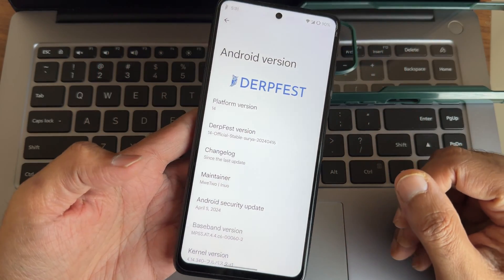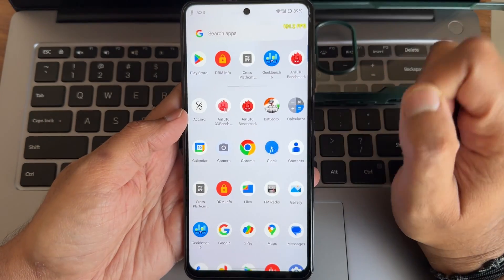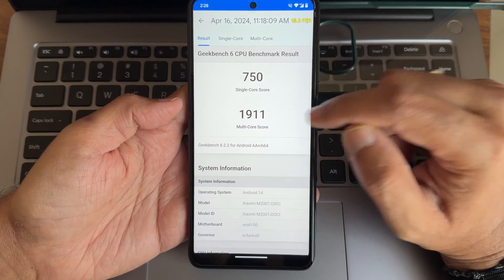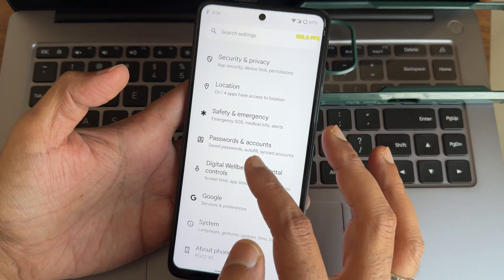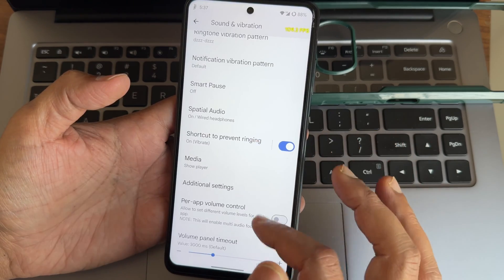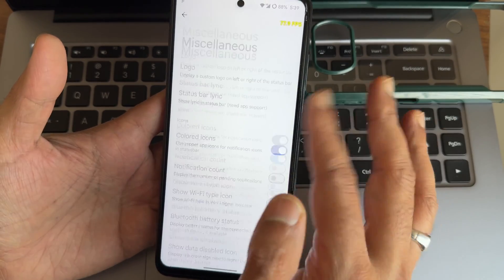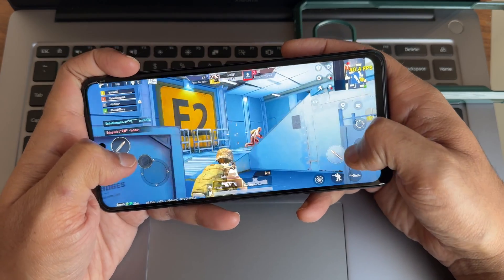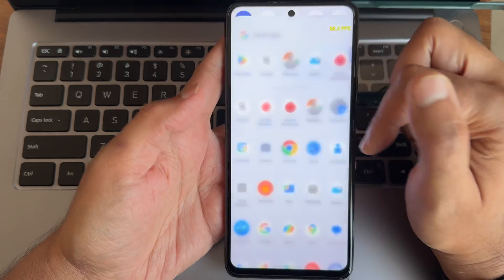Super Smooth Custom Rom For Poco X3 with Android 14 Derpfest Are You ready for Derpness ?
DerpFest 14 Stable | OFFICIAL | Android 14
Poco X3 NFC (surya/karna)
By MweTwo | Inuo

notes :
- FW, Gapps Always Include
- Thanks to azrim89 for kernel (based Silont richelieu)
- Clean flash is recommended
- Selinux Enforcing

Released: 15/04/2024